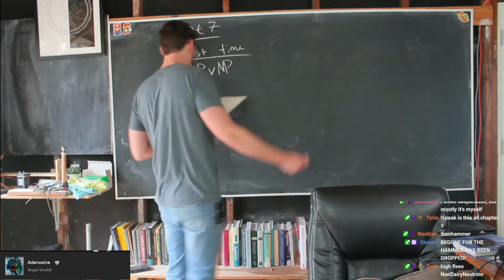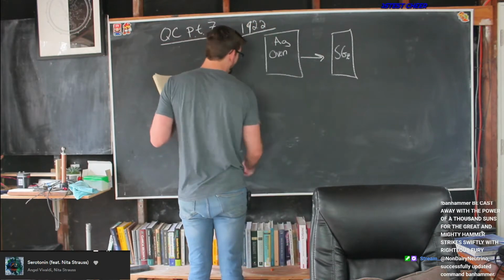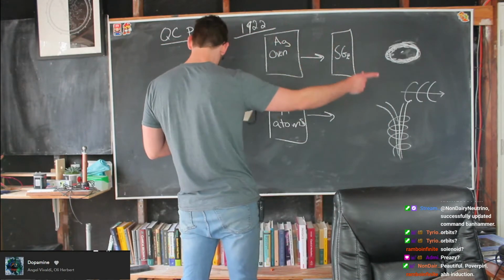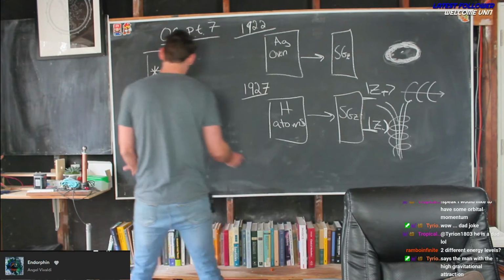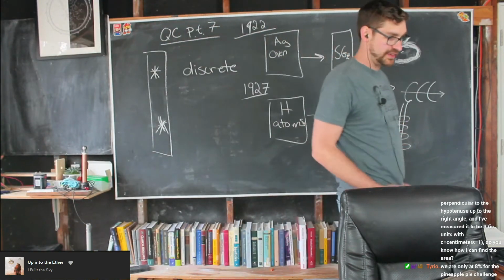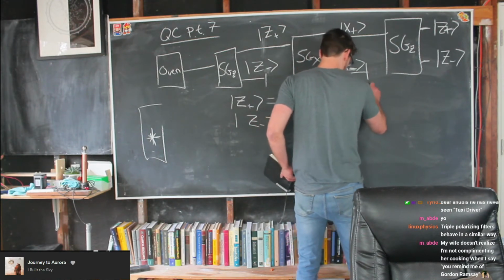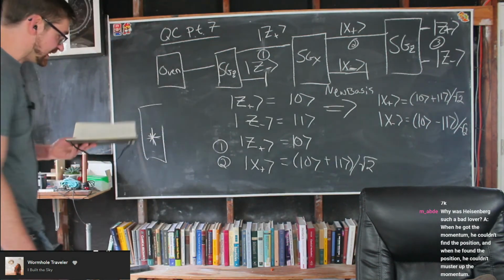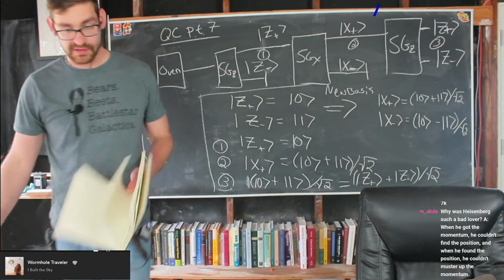Quantum Computing, Stern-Gerlach, and Quantum Spin.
The Stern-Gerlach experiment explained with an emphasis on Quantum Spin. This is to show that our current understanding of Quantum Mechanics makes the Stern-Gerlach machine a good analogy of a quantum computing circuit.
Stream Schedule:
Su, W;1pm-4pm EDT
Friday Study Stream 9 am EDT